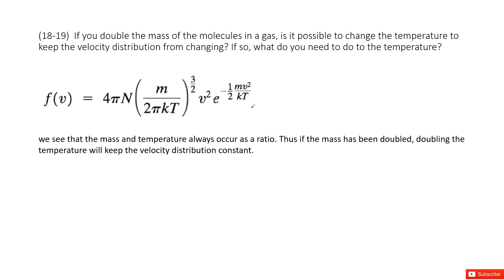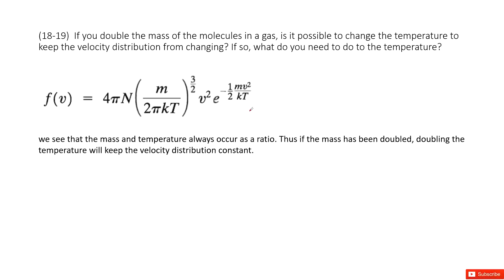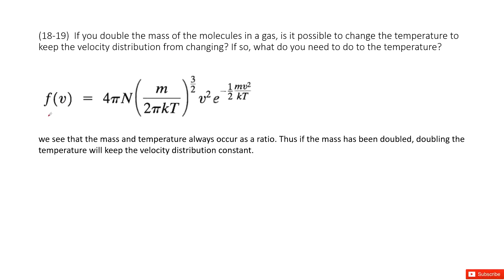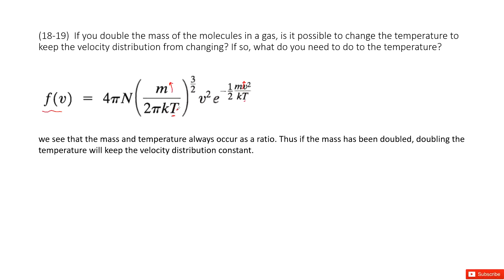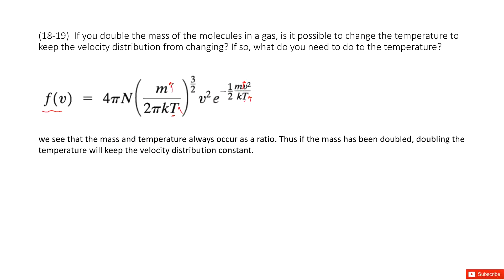(18-19) If you double the mass of the molecules in a gas, is it possible to change the temperature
(18-19)  If you double the mass of the molecules in a gas, is it possible to change the temperature to keep the velocity distribution from changing? If so, what do you need to do to the temperature?